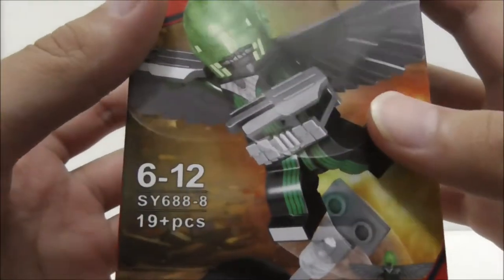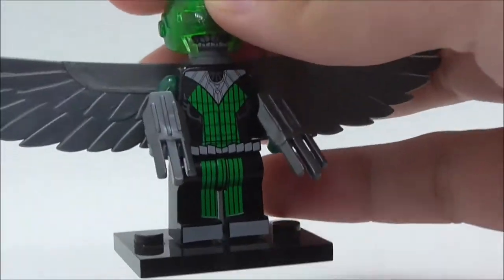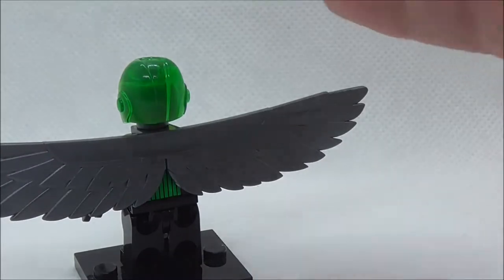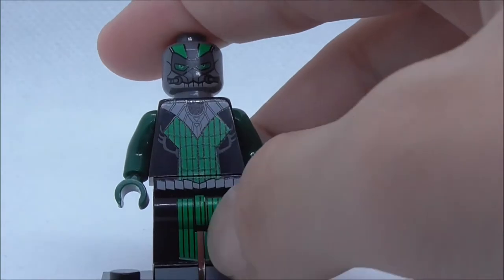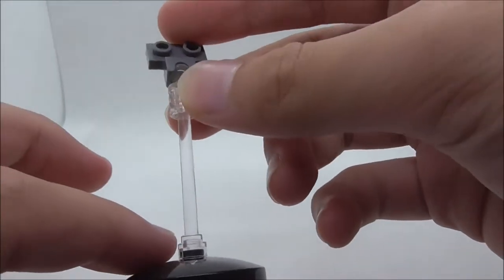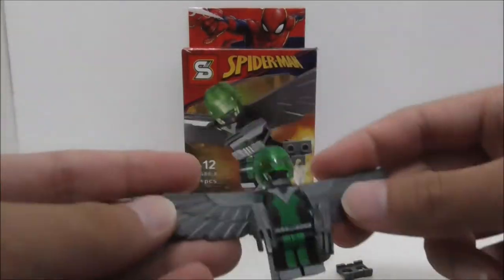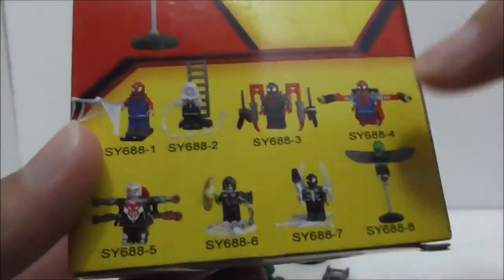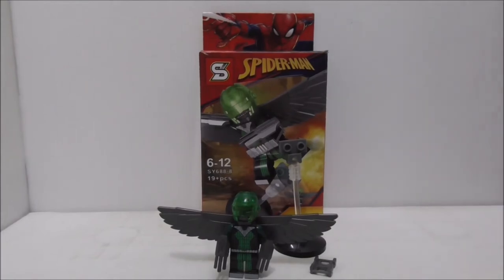Sheng Yuan Lego Bootleg Spider-Man Vulture set SY688 review